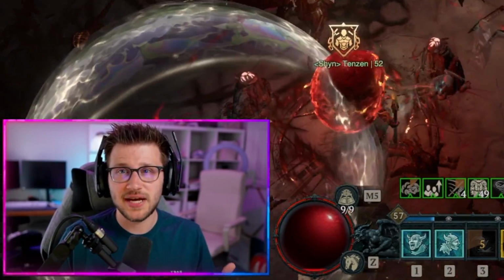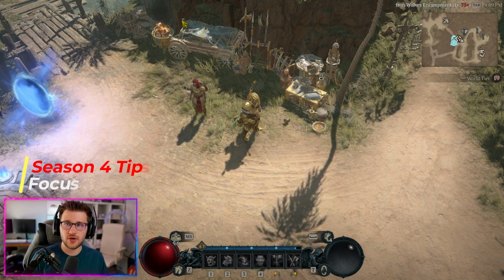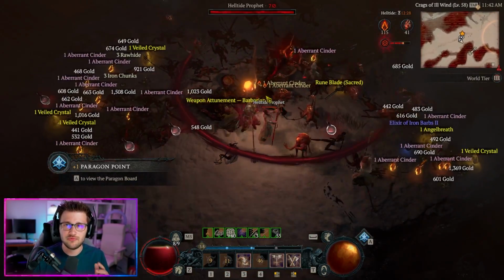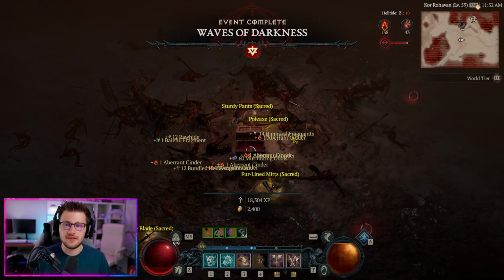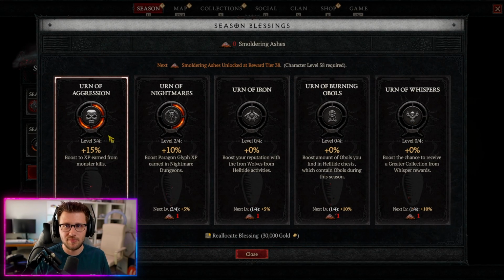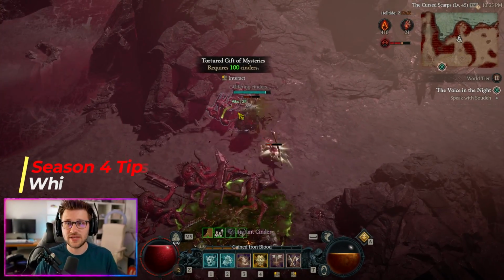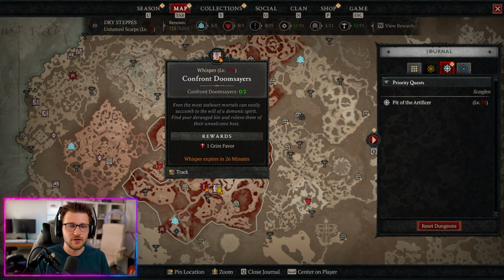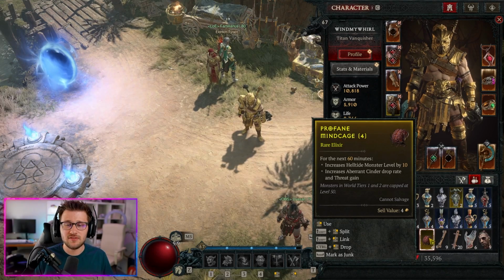Diablo 4 - STOP Doing This in Helltide! Fast XP and Iron Wolf Rep (Diablo 4 Tips & Tricks)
This Diablo 4 Infinite Dust Devil Barbarian Build Guide in Season 4 for Leveling 1-100 sets you up in Diablo 4 for OP Big Damage Endgame and is the best Barb build currently! The Infinite Dust Devil Barb Build in Diablo 4 is amazing and super OP and is great to run through the game with on every difficulty!

This video Includes: Diablo 4 Helltide, Diablo 4 Helltide Reborn, Diablo 4 Fast XP,  Diablo 4 XP, Diablo 4 Iron Wolf,  Diablo 4 Iron Wolf Rep, Diablo 4 Tips & Tricks, Diablo 4 Helltide Guide